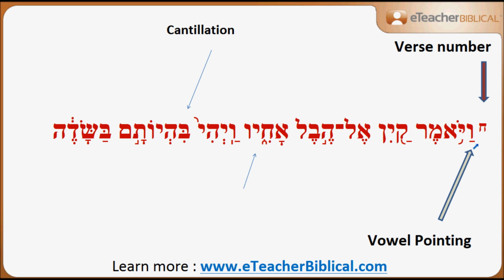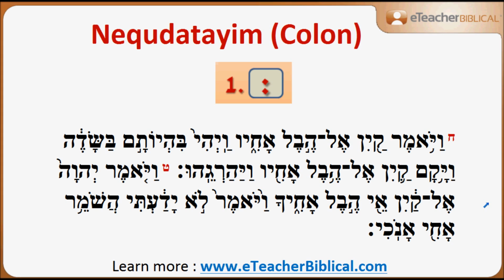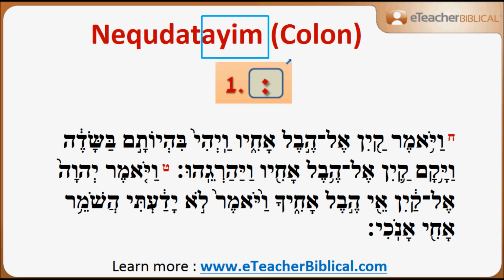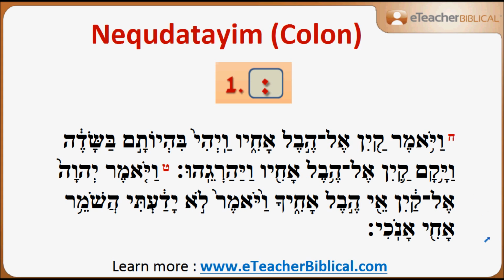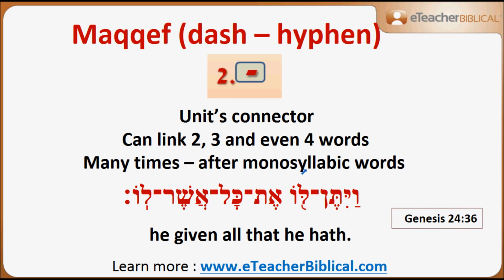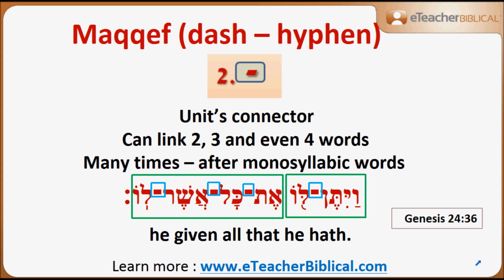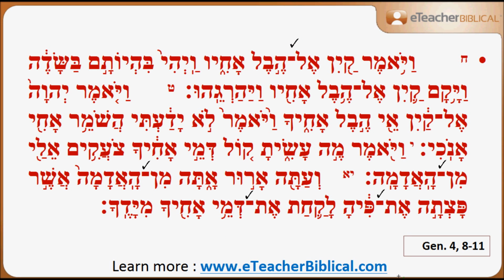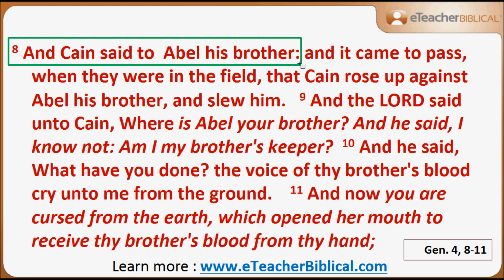What are the Colons and the Dashes in the Bible? | Biblical Hebrew Q&A with eTeacherBiblical